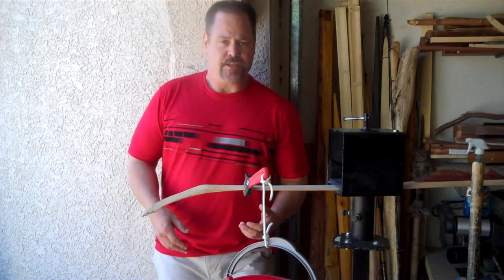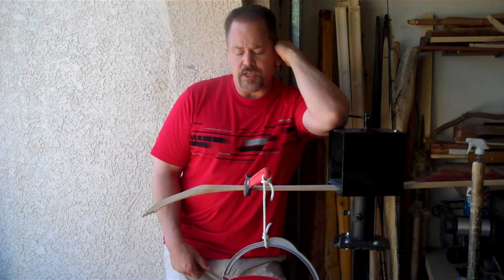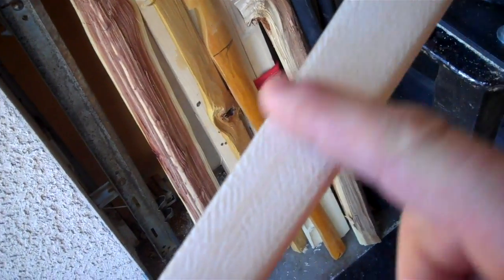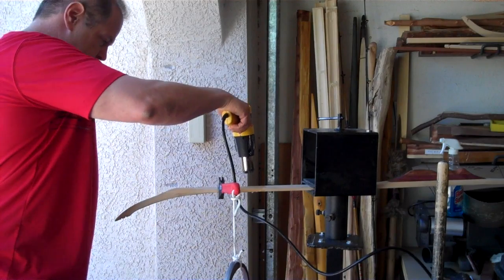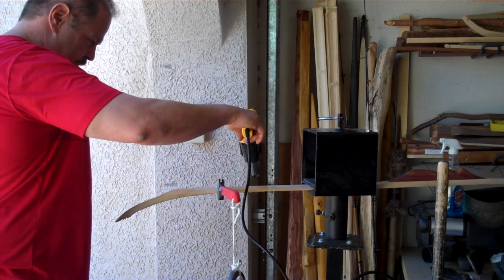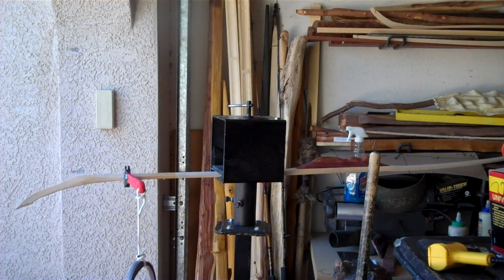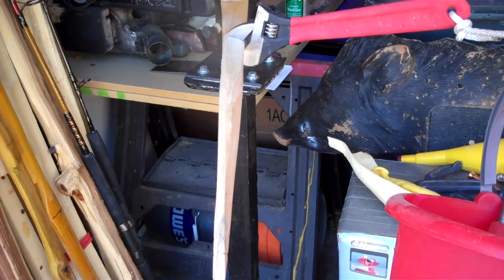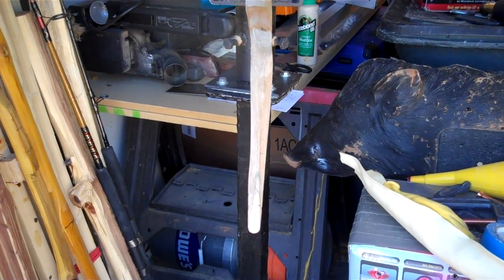How to Fix Limb Twist (propeller twist) in WOOD bow limbs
In this video I show one way to correct twist in wooden bow limbs. This will not work on fiberglass or other man-made materials (I will post additional how to videos on those). There are several ways to do this and this is the first of several videos on the subject that I will be showing